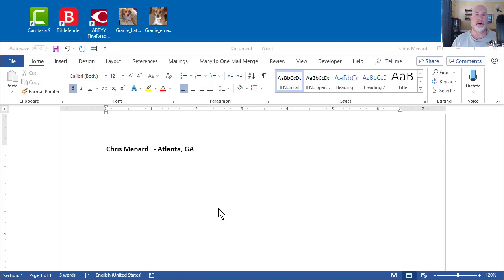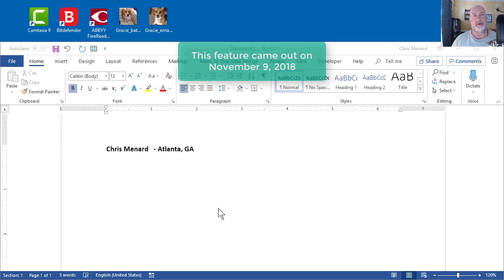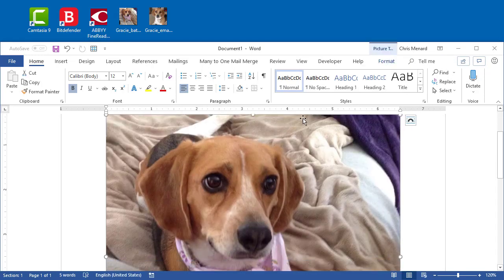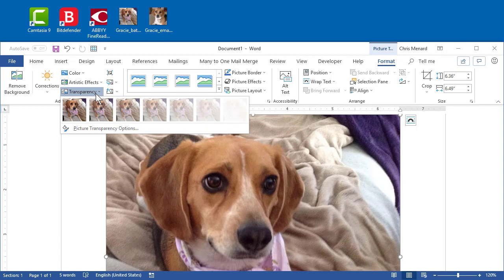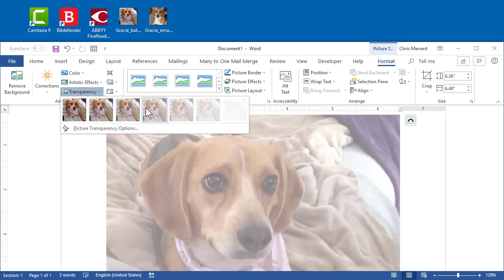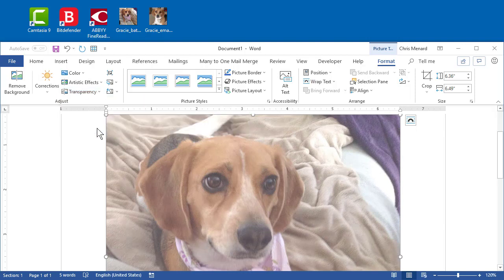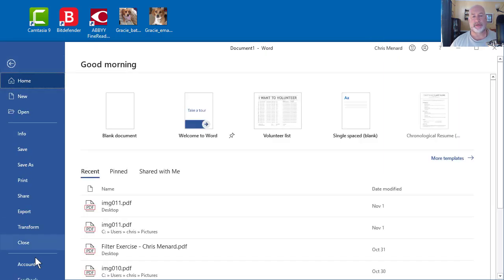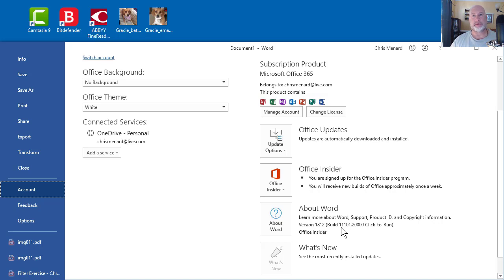Transparency: New Feature in Word, PowerPoint & Excel by Chris Menard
Office 365 users have a new feature in Word, Excel, and PowerPoint. You can now insert a picture on a slide, worksheet, or document, and change the transparency. The default transparency options are 0%, 15%, 30%, 50%, 65%, 80%, and 95%.

If none of the presents works, you can select transparency options and use the Task Pane and enter in the transparency you want. This new feature was released on November 9, 2018, for Office 365 insiders. It will be available for only Office 365 insiders.

-- EQUIPMENT USED
○ My camera